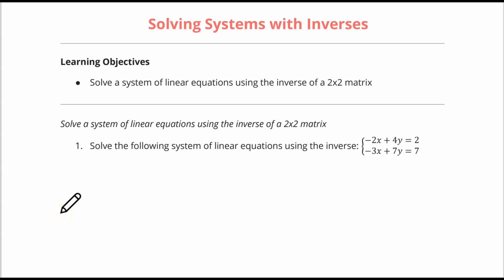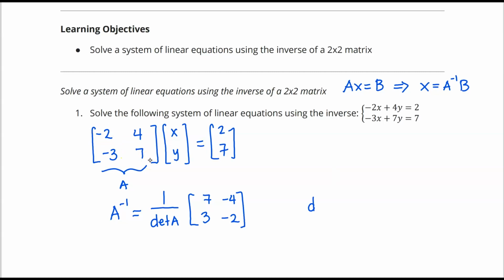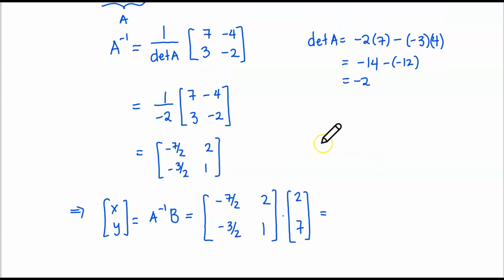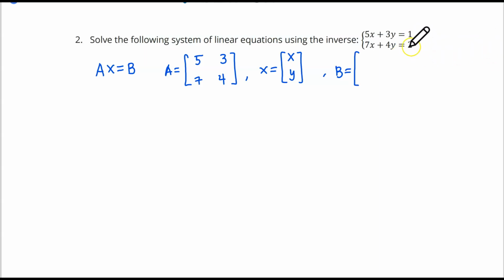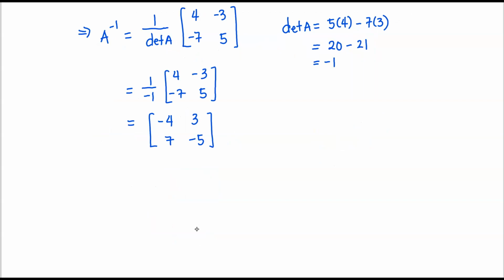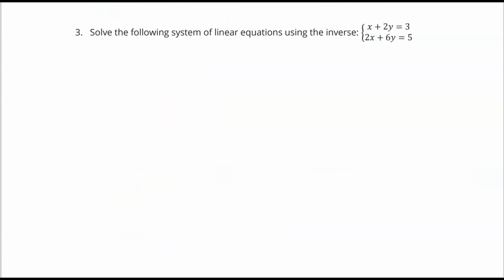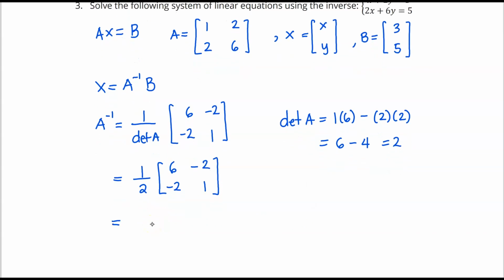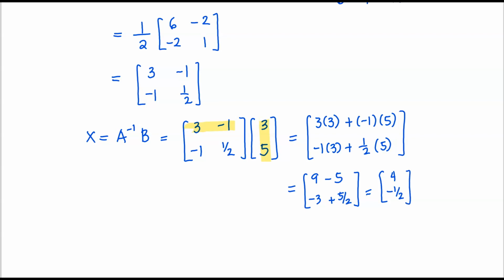Solving System of Linear Equations Involving Inverse of a Matrix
In this video you will learn to solve system of linear equations using inverse of a matrix